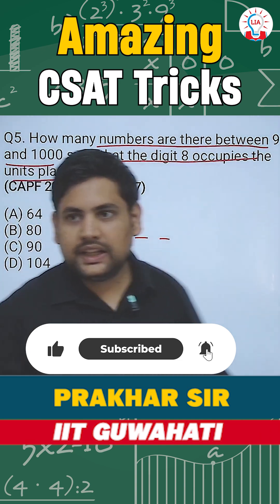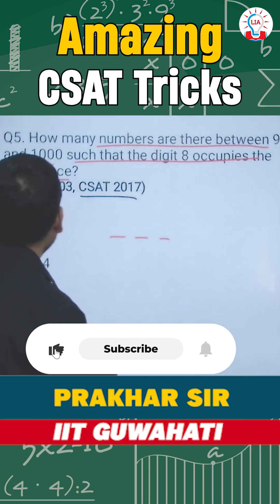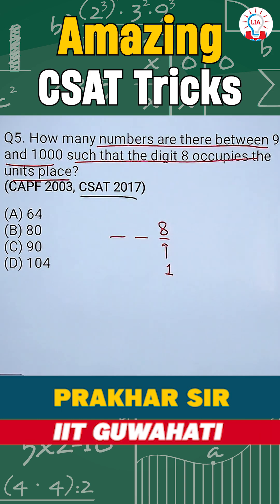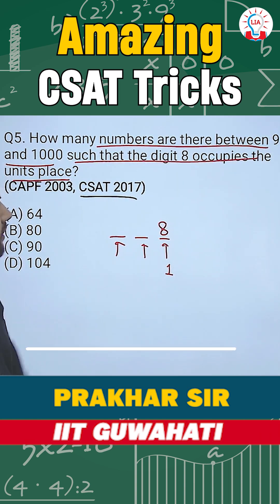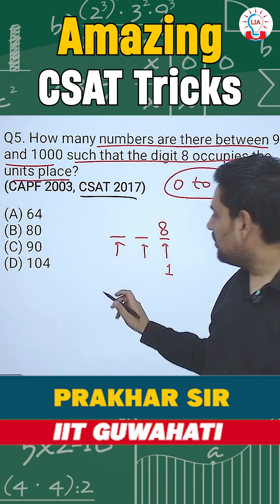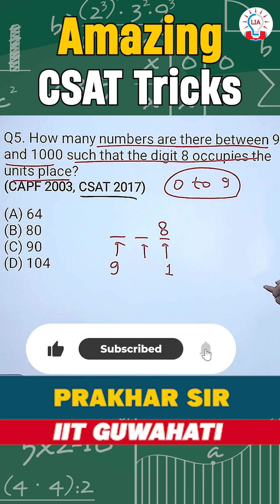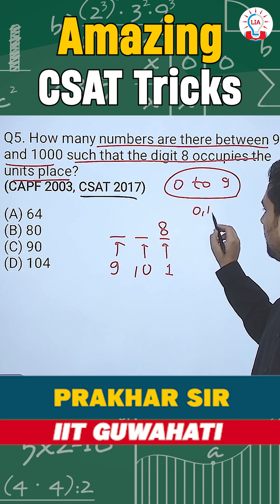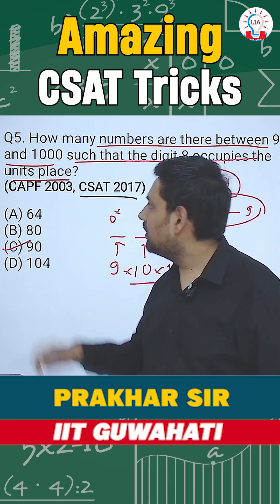Number System Based Question and Solution Tricks l CSAT For UPSC Prelims 2026